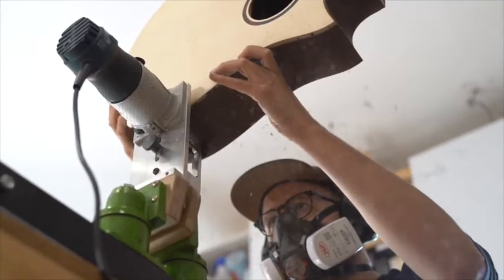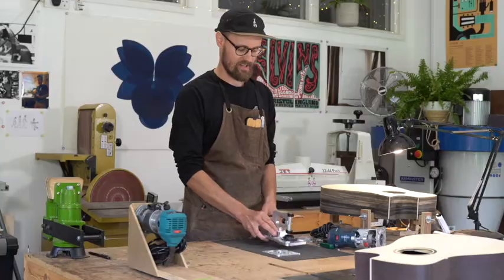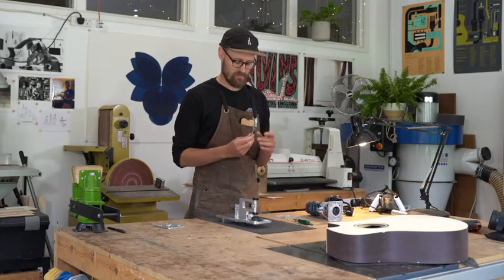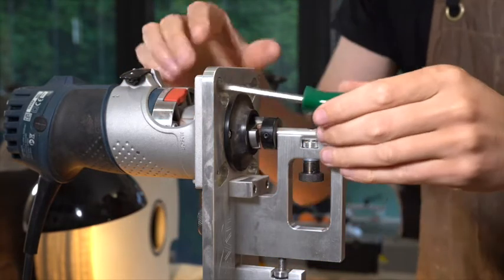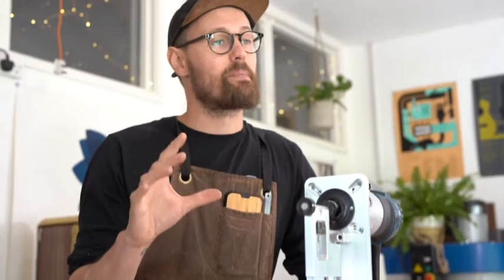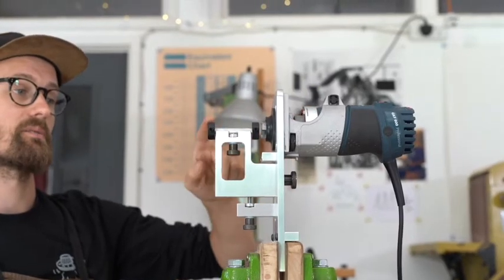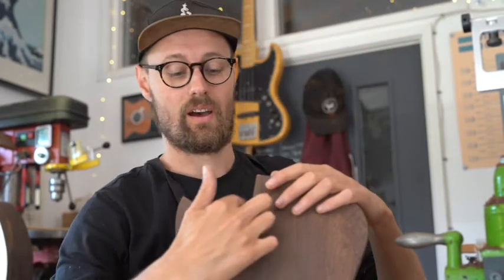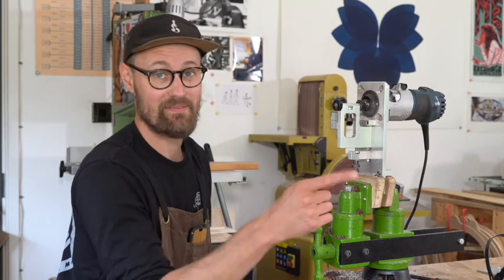Luthier Tom Sands binds a guitar with the ELEVATE Ultimate Binding Jig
Tom Sands reviews the ELEVATE Ultimate Binding Jig and shows how he uses the tool in his shop.

The Ultimate Binding Jig takes one of the most difficult tasks in lutherie and simplifies it. By cutting channels parallel to the sides rather than perpendicular to them, the Ultimate Binding Jig ensures that you get true, full depth channels around the entire perimeter of the instrument regardless of any pitch changes in your sides.  "Zero Bar" technology eliminates the need for measuring and bearing changes.  Three control knobs allow quick and easy adjustments without the need for any extra tools. It's compact and incredibly easy to use.

Want to bind small and/or thin bodied instruments like Ukeleles, Mandolins, Archtops*, Electrics, etc? Check out the solid guide accessory.  While you're at it, don't forget extra cutter heads.